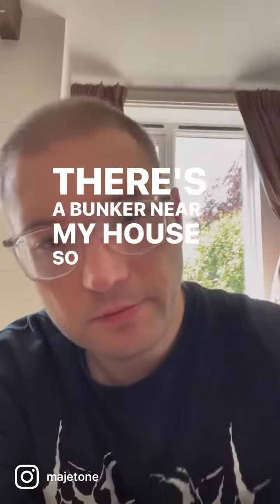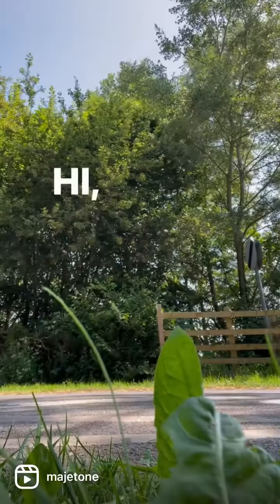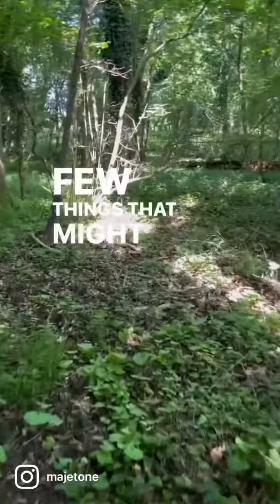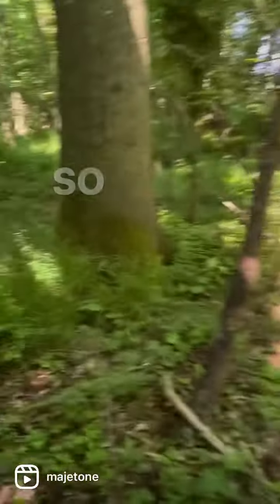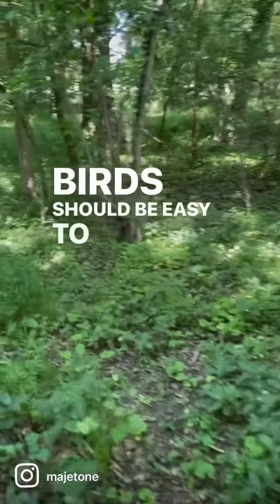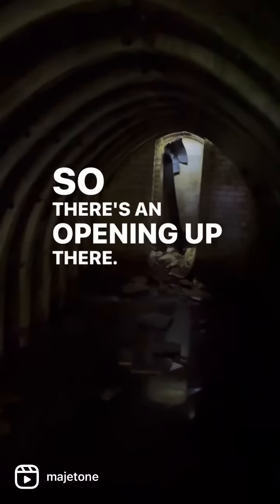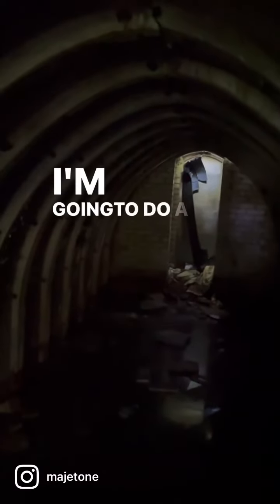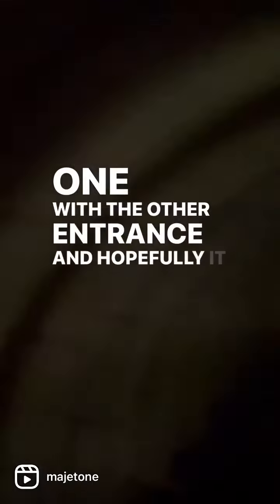Recording in a Bomb Shelter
A quick little video gathering an impulse response from an abandoned bomb shelter near my house. This IR will be available on my next instrument (alongside normal reverbs!!)

head to majetone.com & sign up to the mailing list to keep up to date.